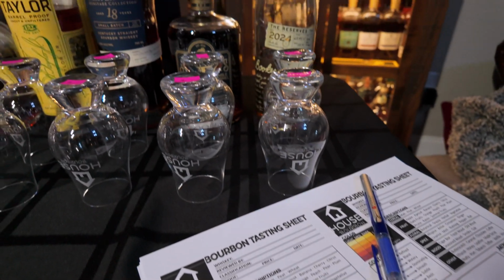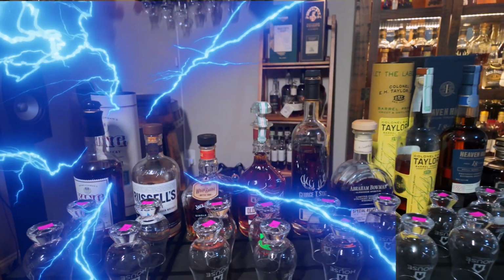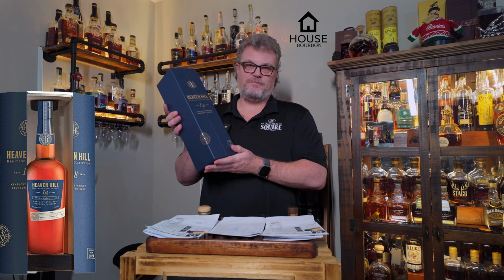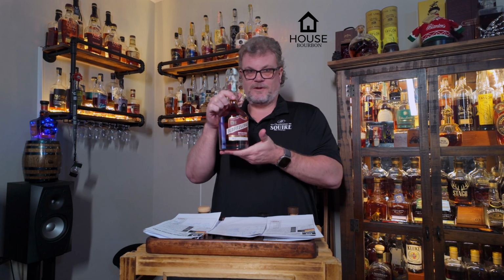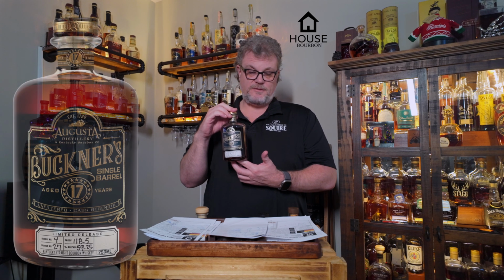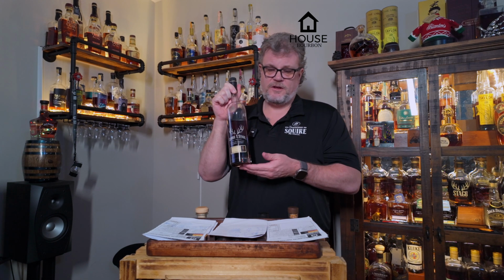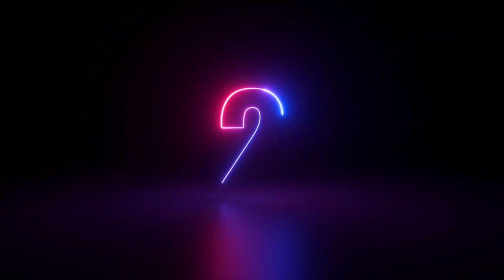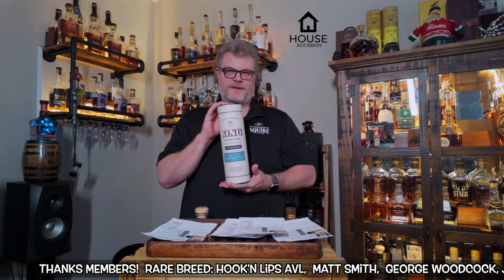Best Bourbon of 2024 Blind Battle to pick number one! Who will be the best of the year?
Top Whiskeys 2024 who will win, some real upsets and surprises.

King of Kentucky , Russell's Reserve 15 , Coy Hill , Old Fitzgerald 13 VVS , George T Stagg 2024 , Abraham Bowman American Oak Special Release , E H Taylor Barrel Proof Batch 13 , Heritage Heavenhill 17 , Buckner's 17 , Bookers The Reserve